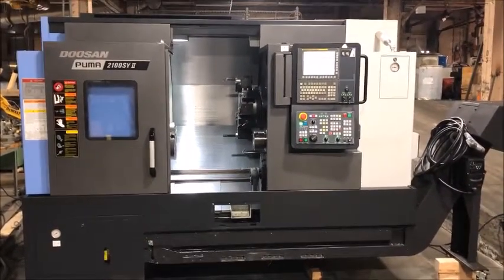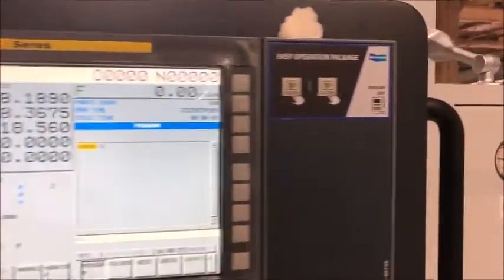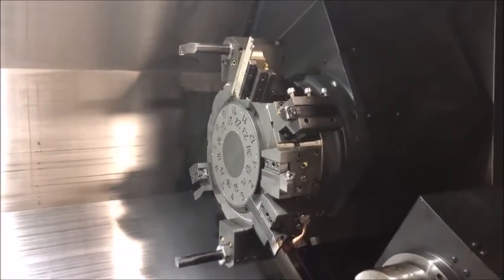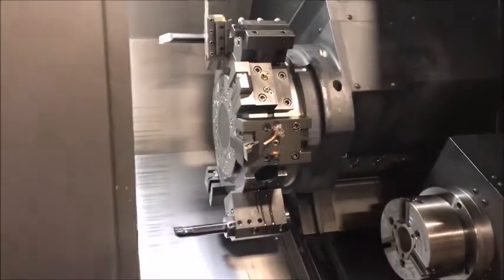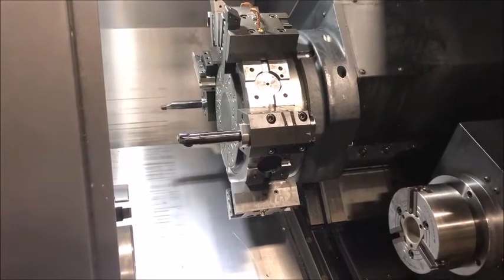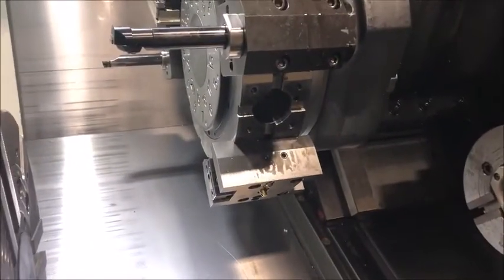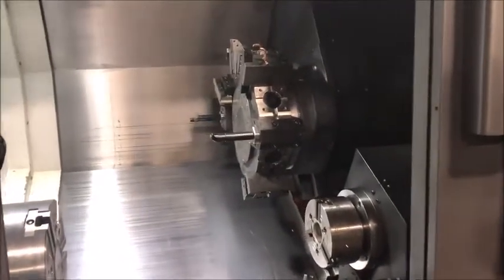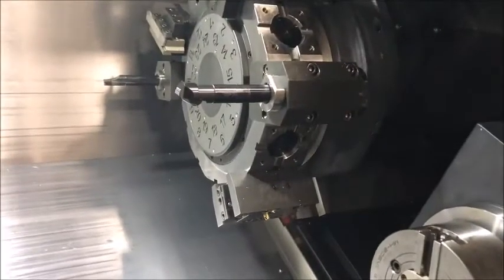Doosan Puma 2100 SY